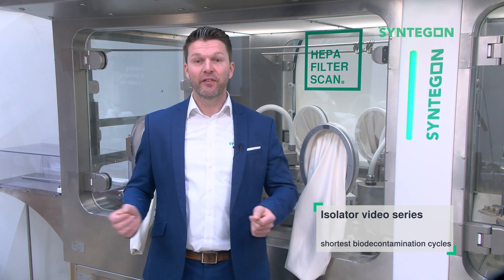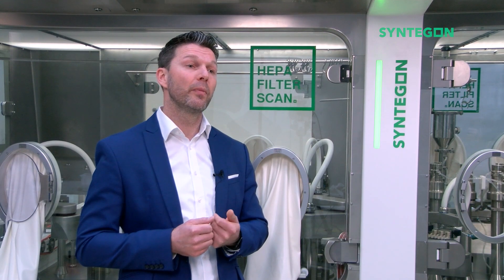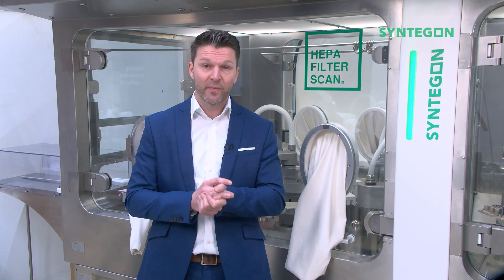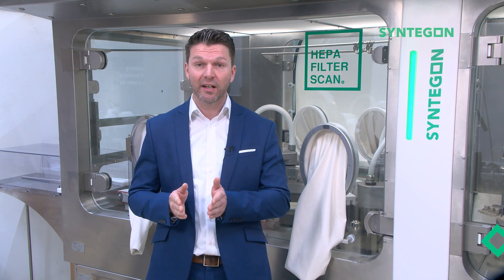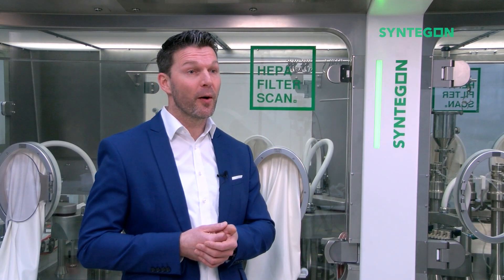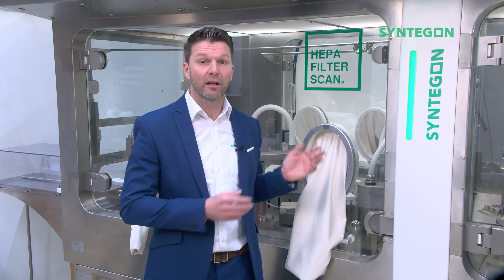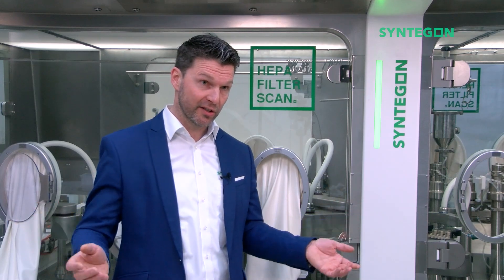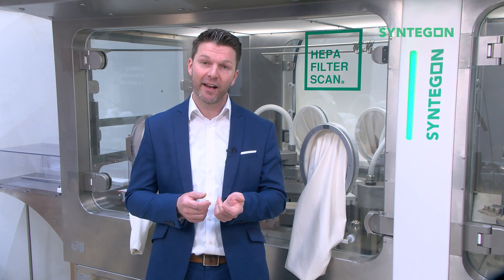Isolator Technology | Part 2: Shortest biodecontamination cycle times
Fastest biodecontamination cycle times in the industry: Less than 60 minutes for a fully loaded production size isolator. Shorter cycle times mean more time in production. As a market leader with nearly 40 years’ experience in the design and manufacture of quality pharmaceutical barrier technology, we at Syntegon know the importance of fast cycle times. Let us be your partner in barrier technology, getting you to highest equipment utilization.